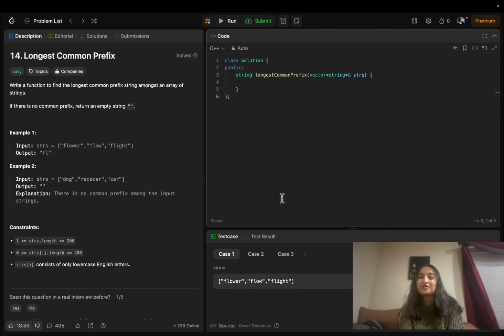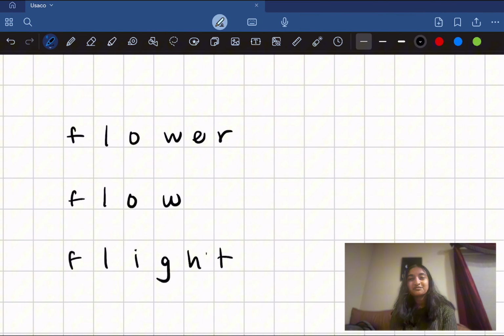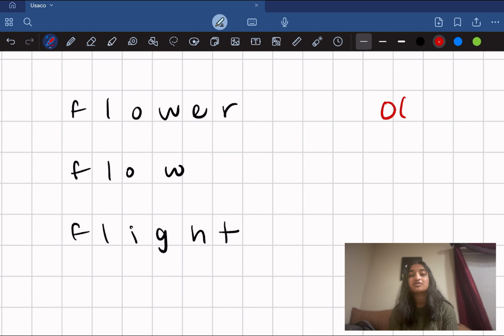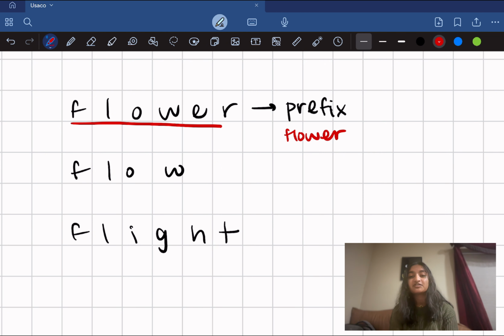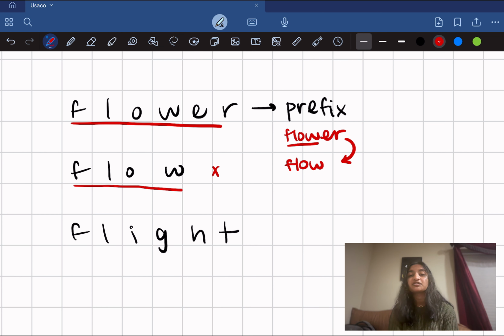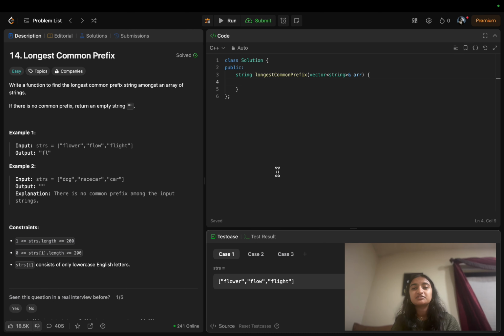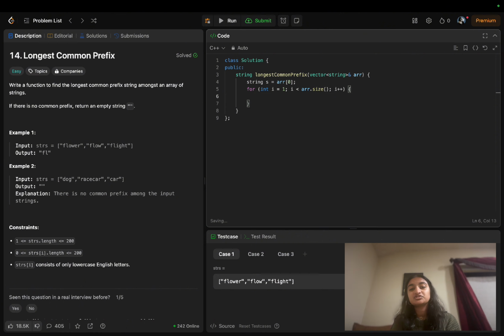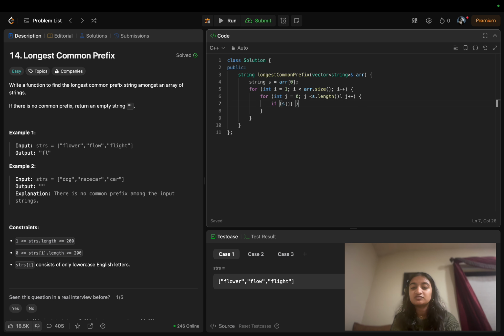New Year New Leetcode | Longest Common Prefix